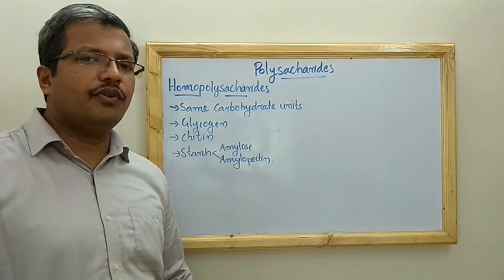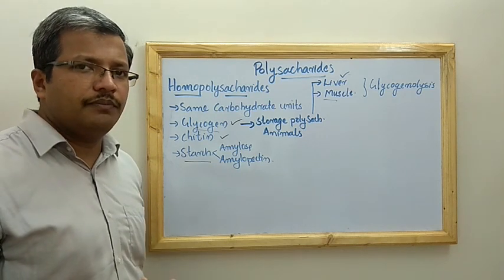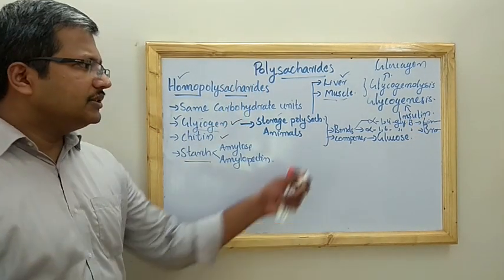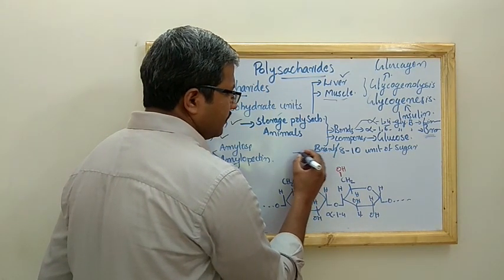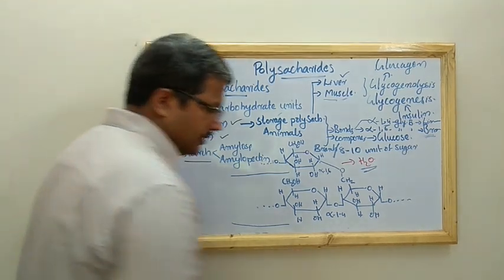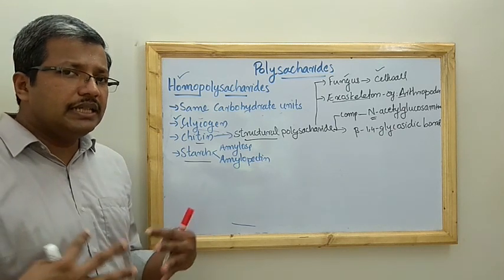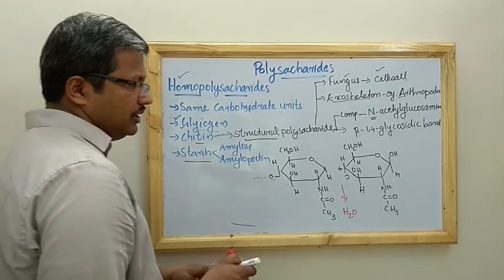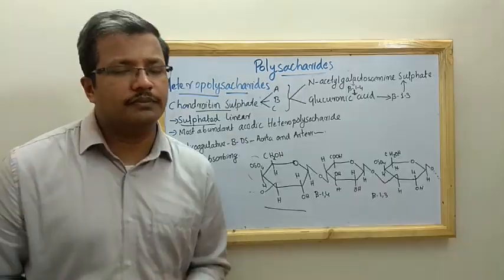Polysacharide - Homopolysacharides - Glycogen and Chitin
Current Lesson discusses about ‘Hetero and Homo Polysacharides’ such as Glycogen, Chitin, Hyaluronate and Chondroitin Sulphate, under the topic carbohydrates. The topic is delivered for the benefit of students of all levels.  The main syllabus content is as follows,
Carbohydrates – basic structure, different types of glycosidic bonds and biological functions.Details of the following - mono, di and polysaccharide – aldo and keto sugars: trioses (glyceraldehydes & dihydroxy acetone), tetroses (erythrose), pentoses (ribose & ribulose),hexoses (glucose & fructose); homo polysaccharides (glycogen & chitin) and heteropolysaccharides (hyaluronic acid & chondroitin sulphate).
Current Lesson discusses about ‘Different Types of Glycosidic Bonds’ under the topic carbohydrates. The topic is delivered for the benefit of students of all levels.  The main syllabus content is as follows,